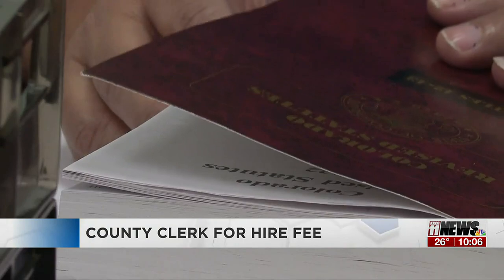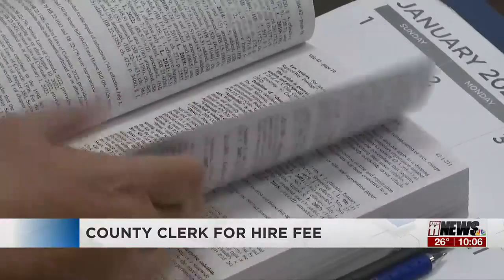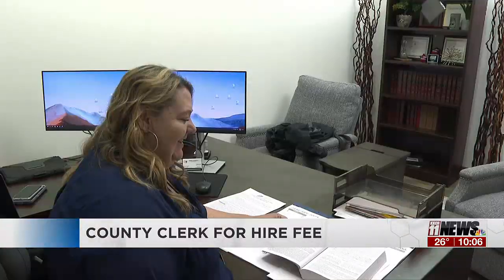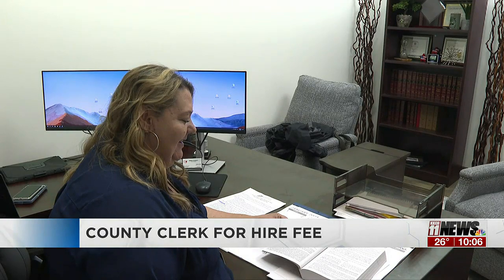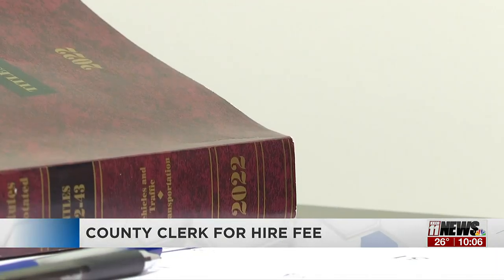$4 County Clerk fee: What is it?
A viewer contacted the newsroom asking about a fee on their vehicle tag renewal form they hadn't noticed before.

Originally aired on Feb. 1, 2023.